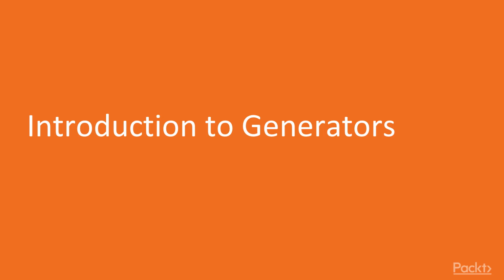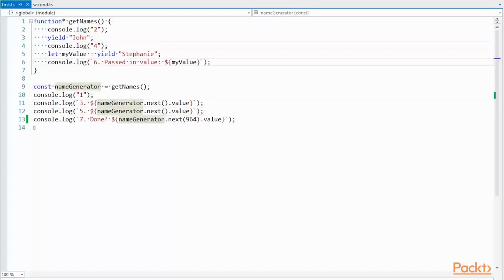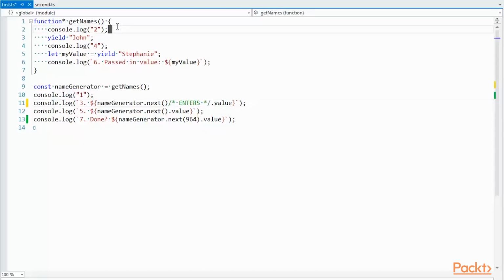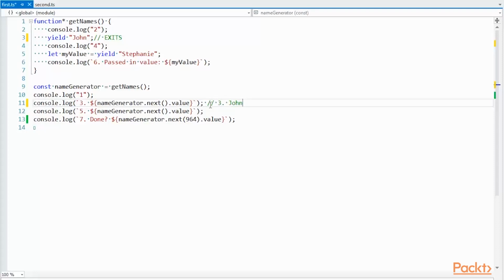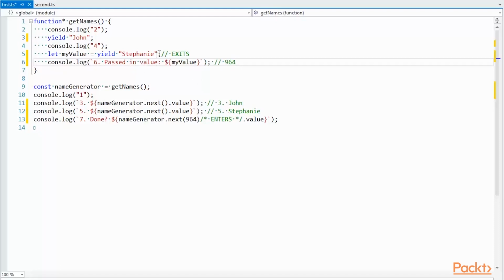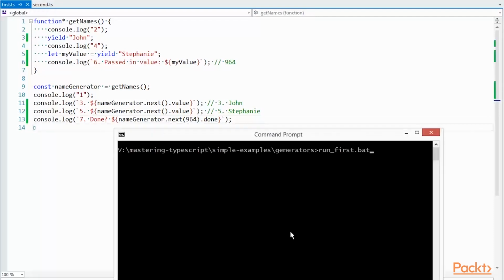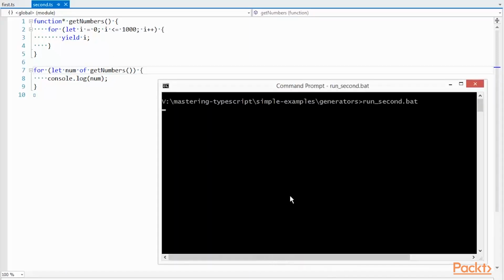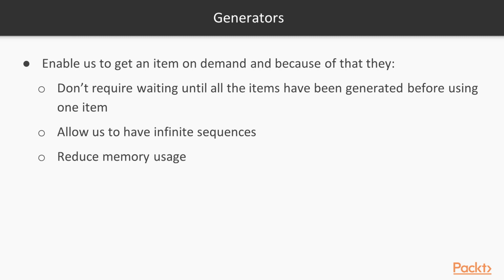Mastering TypeScript: Introduction to Generators | packtpub.com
What are generators? How do they work?
• Introduce what a generator is
• Show their execution path
• Understand generators with a practical example